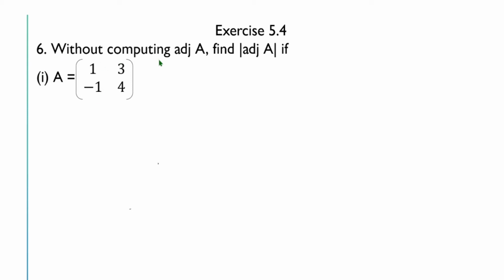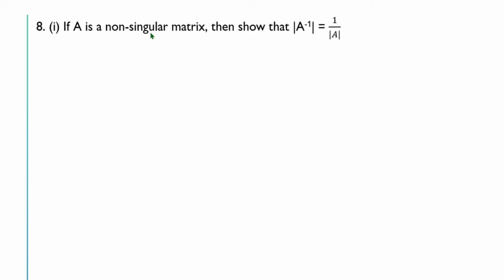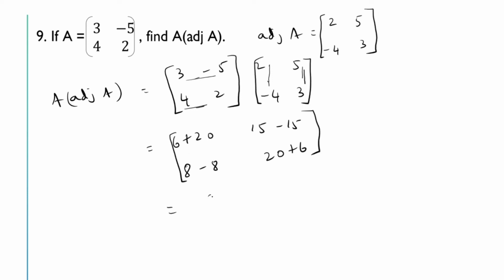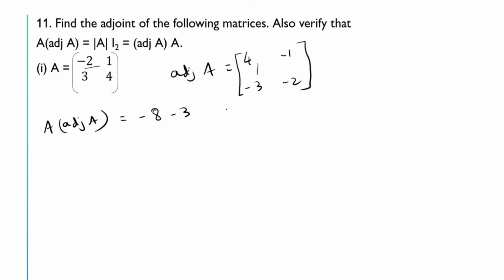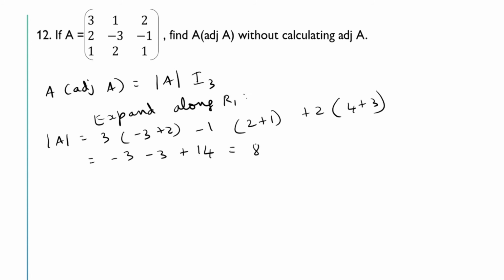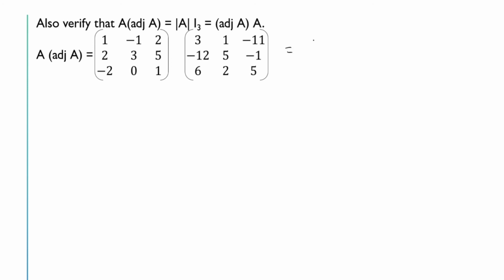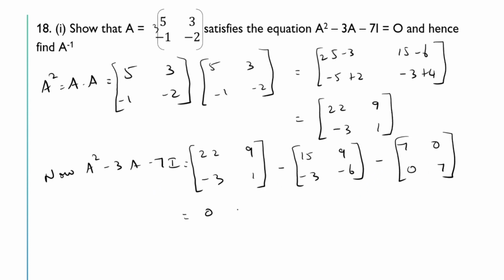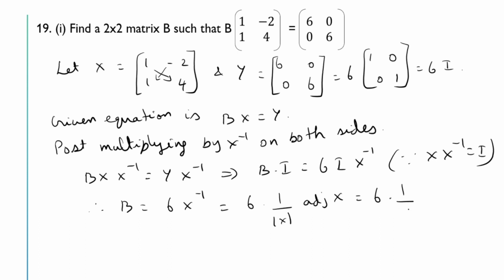Adjoint and Inverse of a Matrix | Unit 2 | Part 12 | CBSE Class 12 Applied Maths in English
In this video, the questions solved on adjoint and inverse of a matrix are from the Exercise 5.4 of Chapter 5, Determinants from the book, ‘Applied Mathematics’, Class XII, (Volume I) by M. L. Aggarwal and Neeraj Raj Jain.